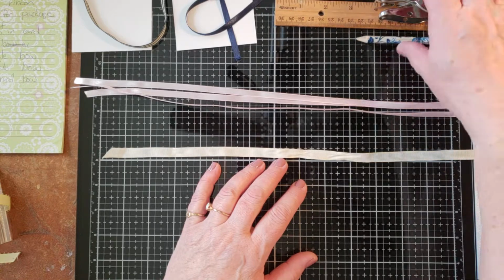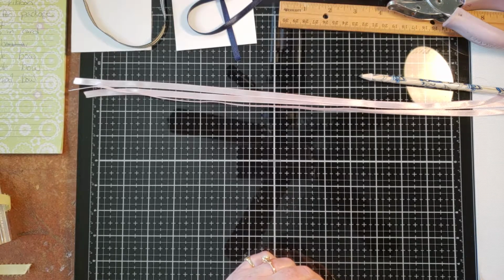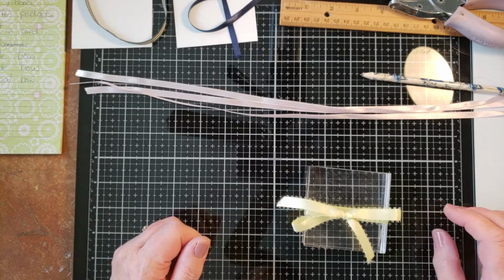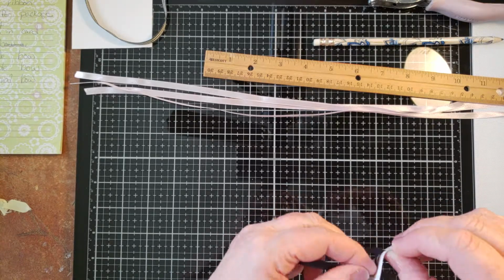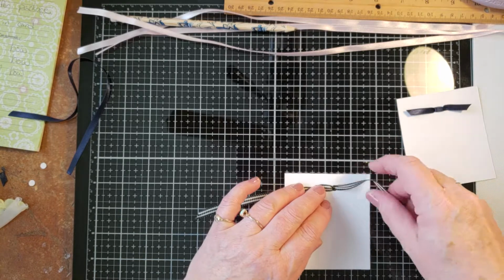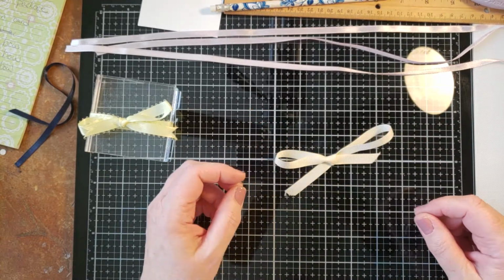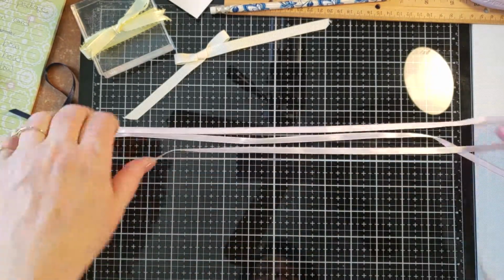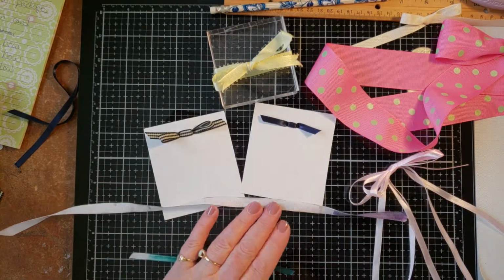6 Ways to Tie a Bow for Crafting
Learn how to tie different varieties of ribbons to use on your projects. You can color ribbon to match your project, you can smooth out, if it's all wrinkled up, and you can make different kinds of bows. I show how to do some in this video. 6 Ways to Tie a Bow for Crafting